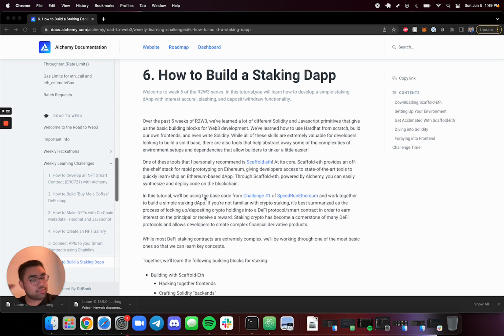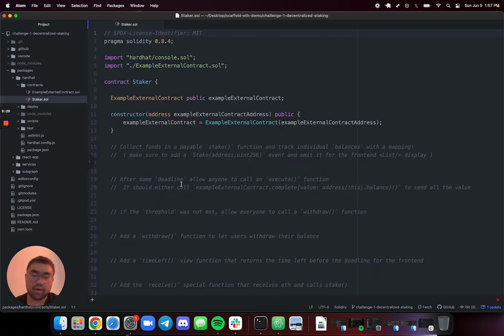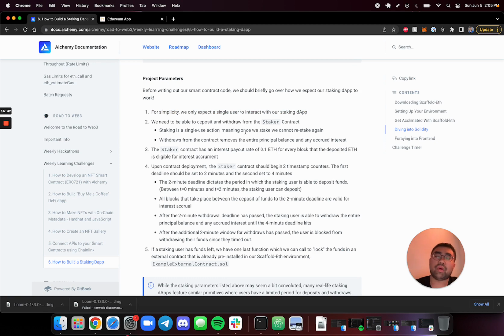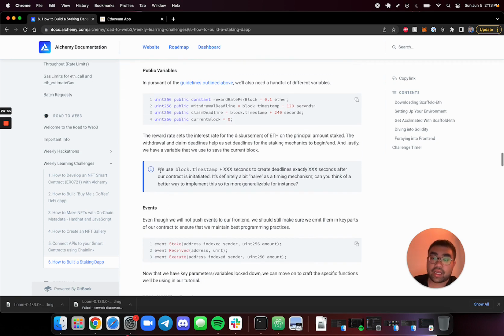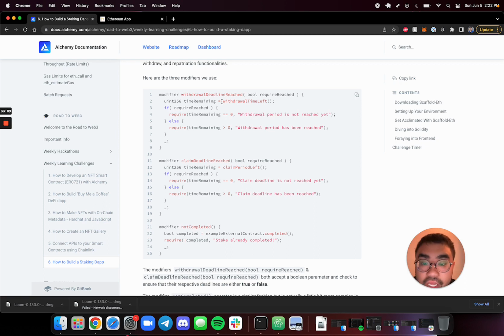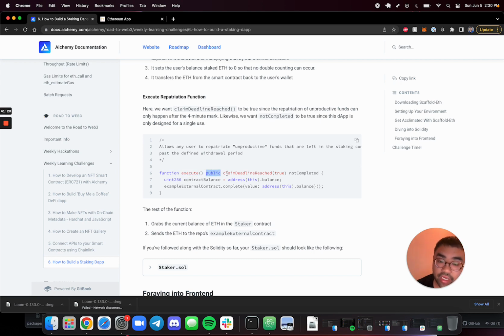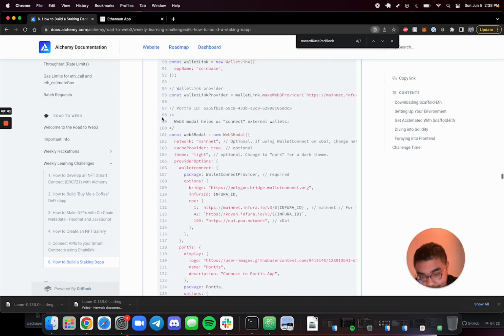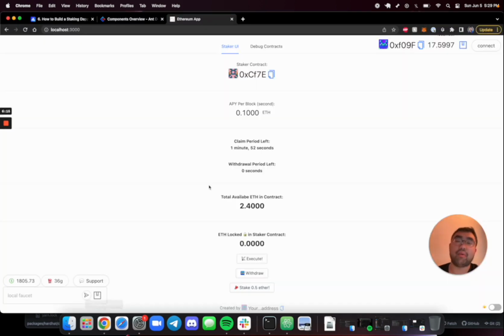6. Build a Staking Application in 1 Hour | Road to Web3